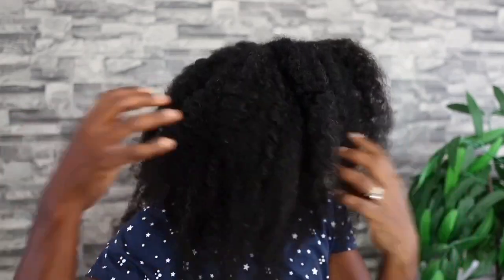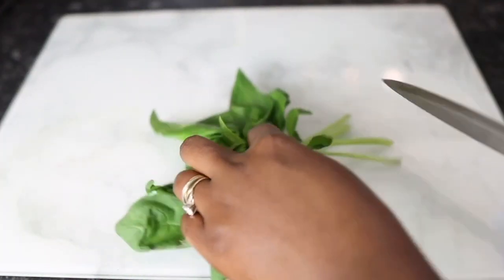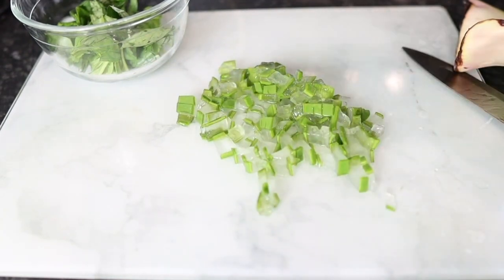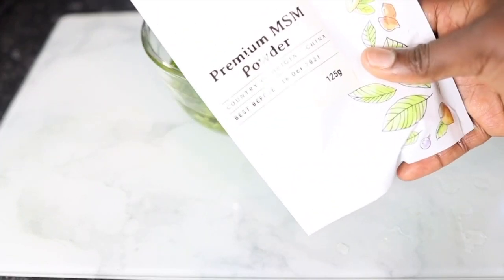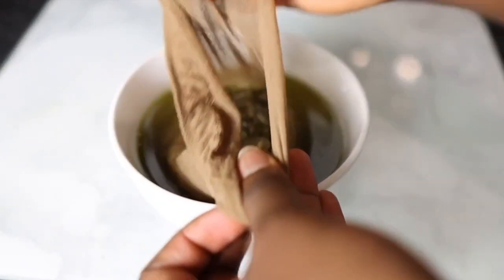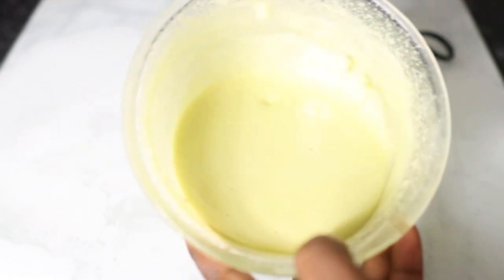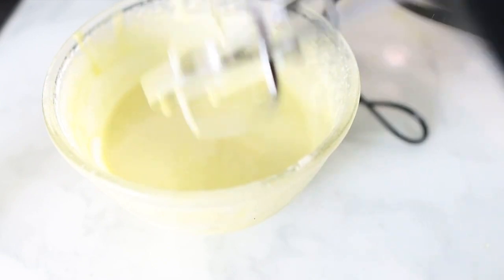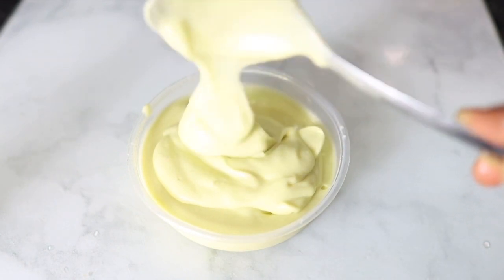🤩 🔥You Only Need To Use This Once A Week And Trust Me Your Hair Will Grow Like Crazy wow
Hey guys, welcome back to another video. I'm glad to have you back!
Your Hair Ain't Growing Sis This Got You| Use Once A Week And Get Results Fast!

This Only contains basil, Aloe Vera, MSM, olive Oil, however it is very powerful and will help you stimulate your follicles for faster and stronger hair growth.